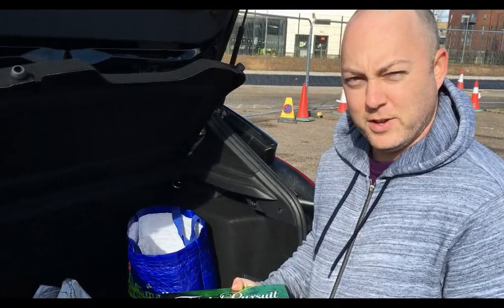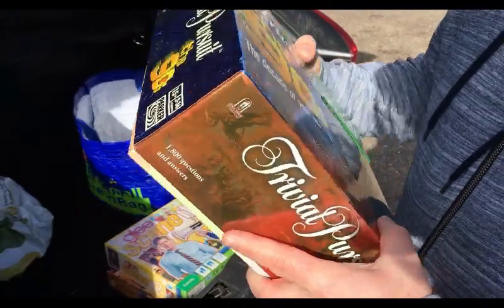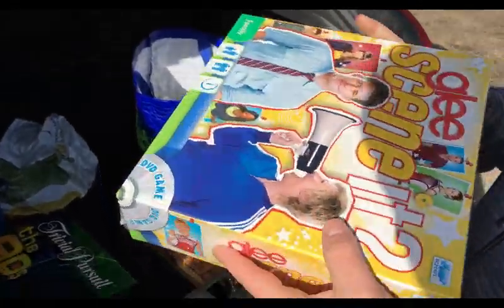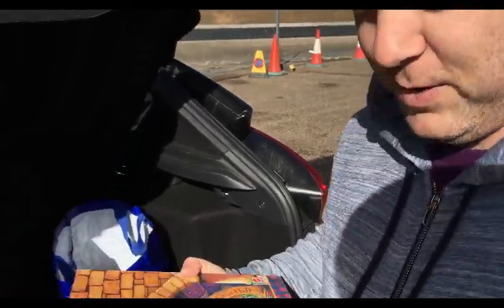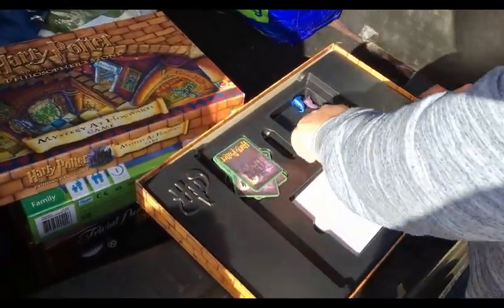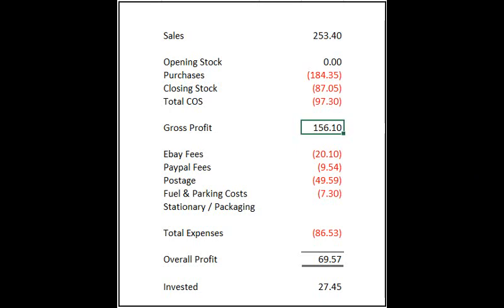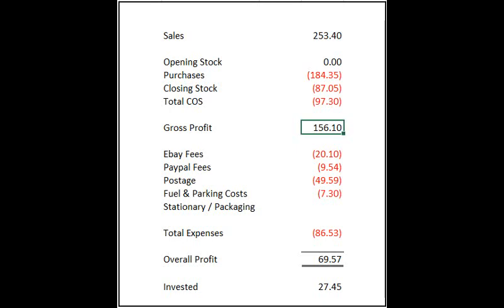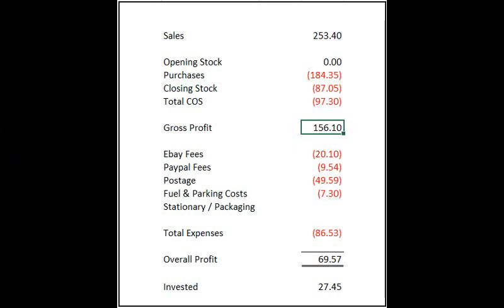Episode 8 - Sunny Day - Board Games & Over Priced Repo Metal Signs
So I managed to get to a car boot today with the sun shining it must have made people crazy with their prices, Any how we got 3 board games for £3.50 and should manage to get at least £20 for all of them.